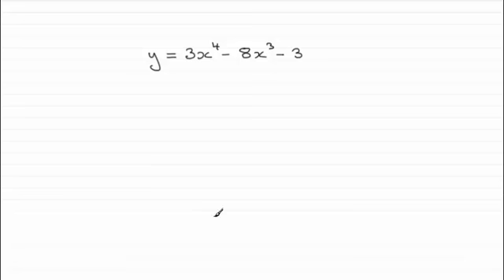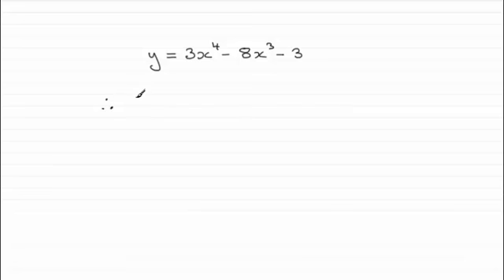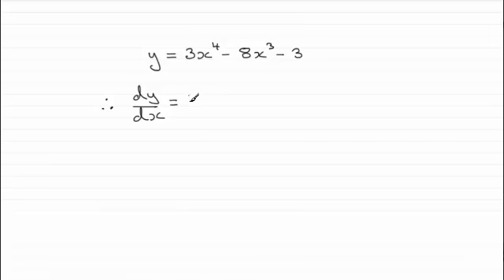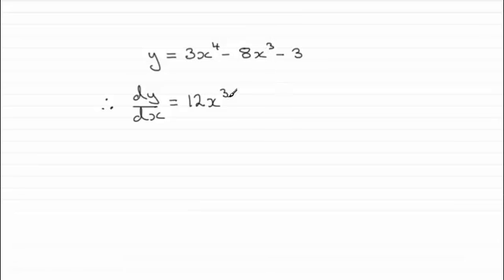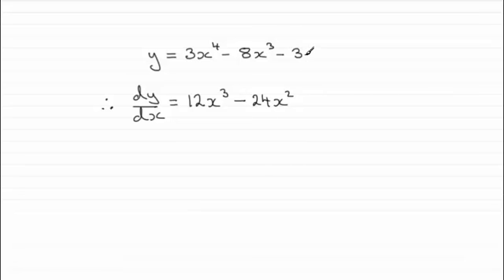Q1a(i) Edexcel Pure Maths 1 Specimen | ExamSolutions